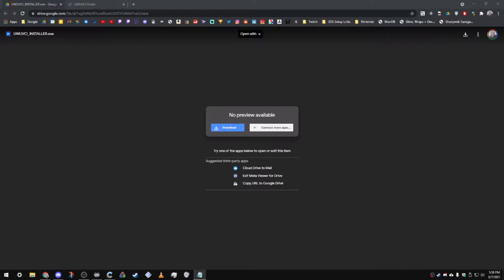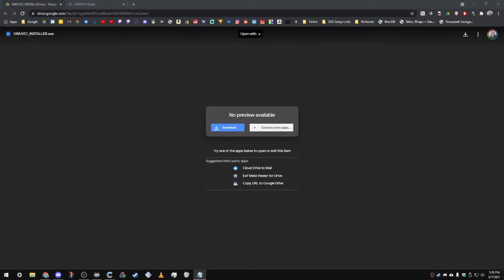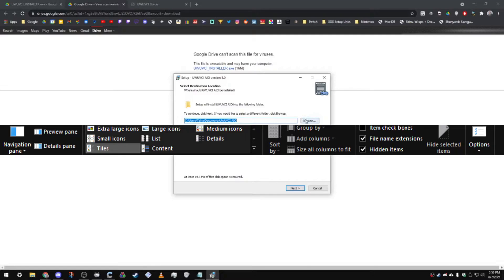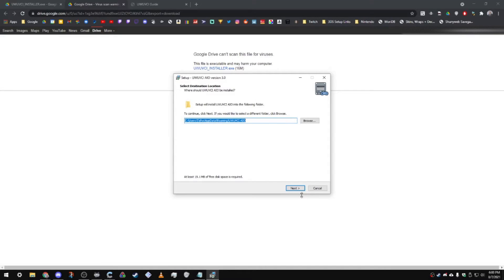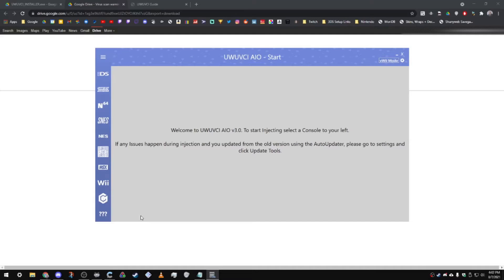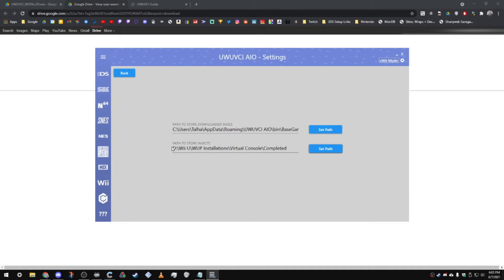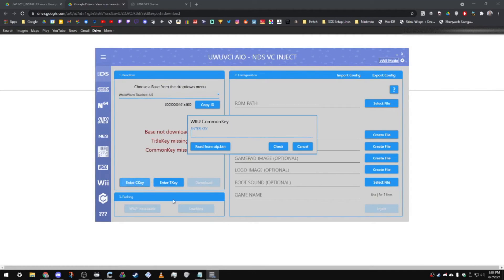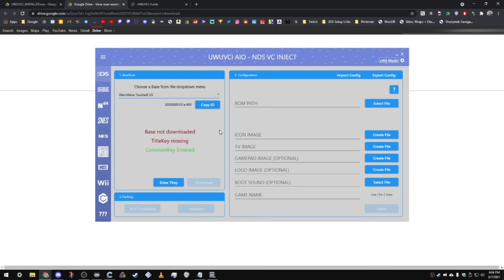How to set up Ultimate Wii U Virtual Console Injector on your PC - UWUVCI Guide 2024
Just use the Github link below and get the latest release because google banned my file.

Streaming 3DS FC: 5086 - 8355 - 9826 (You will need to DM me your FC)
Wii U NNID: DataXemnas
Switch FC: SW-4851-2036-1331